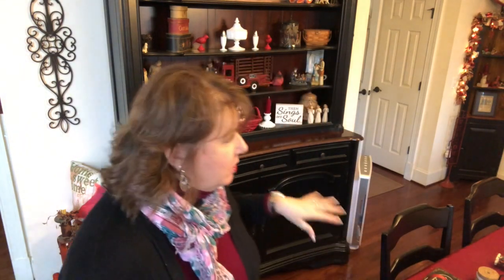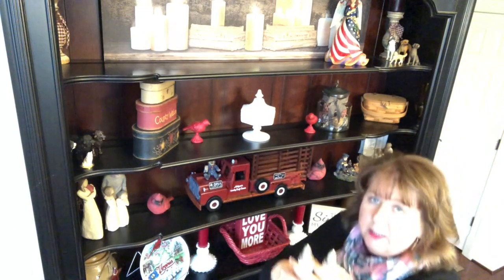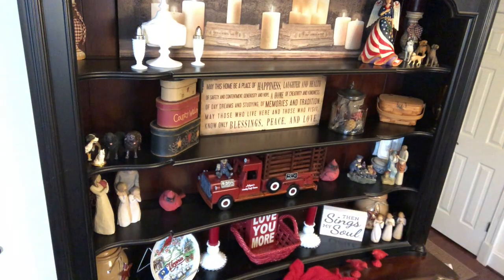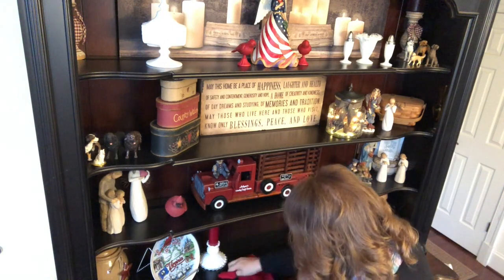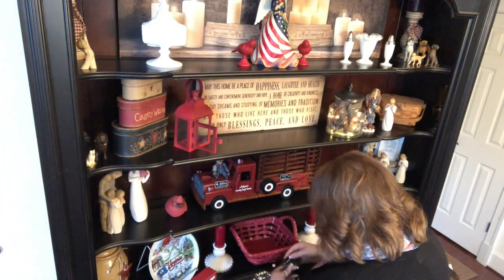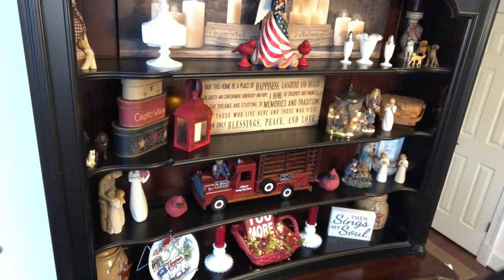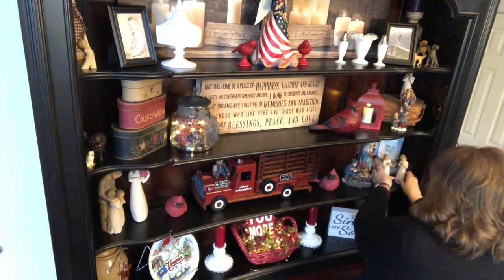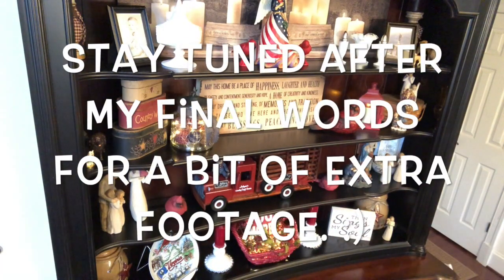STYLING THE KITCHEN HUTCH